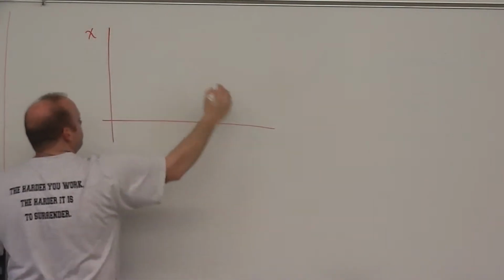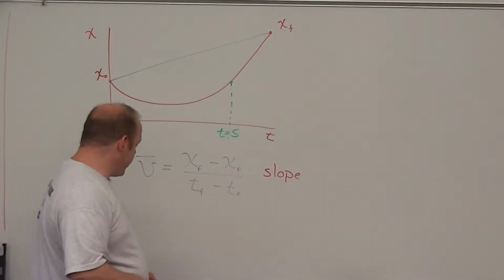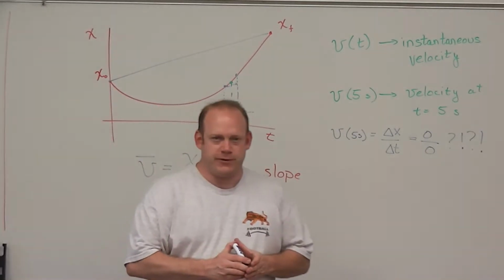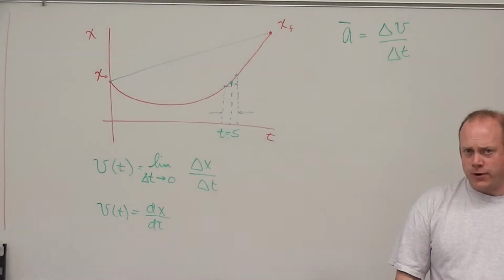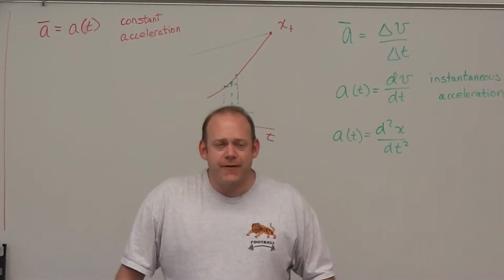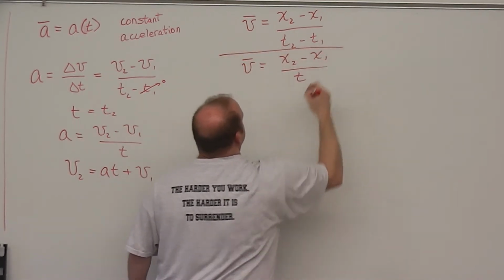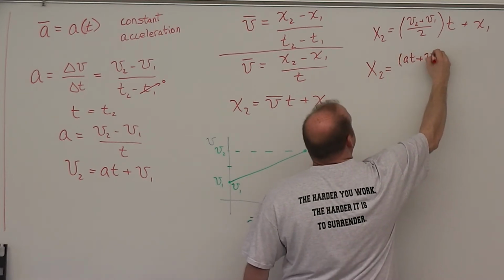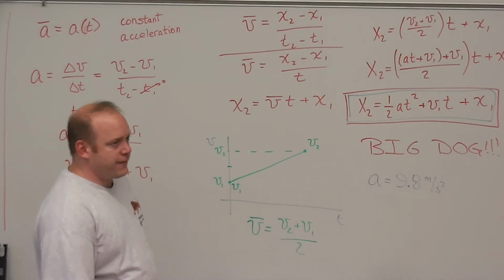Acceleration and Calculus with 1D Motion